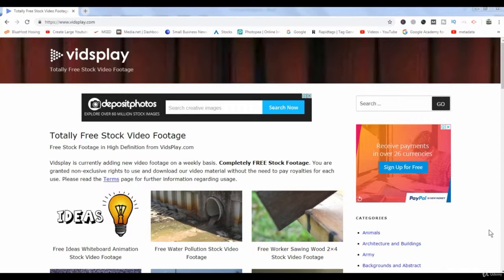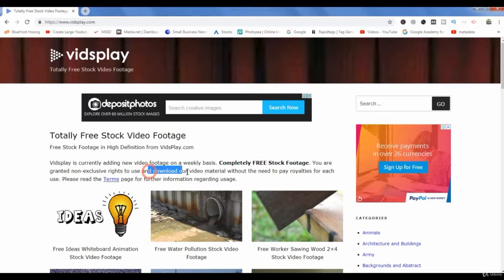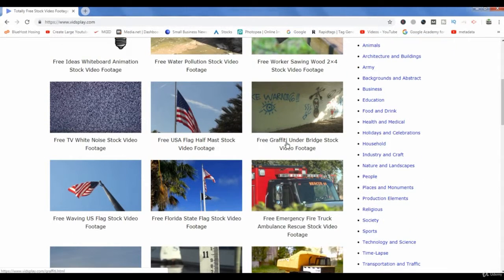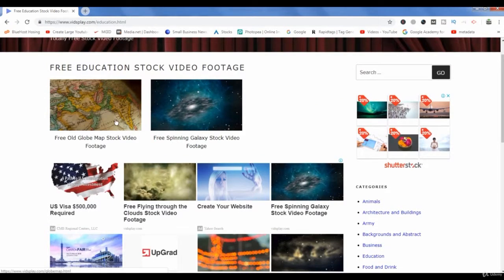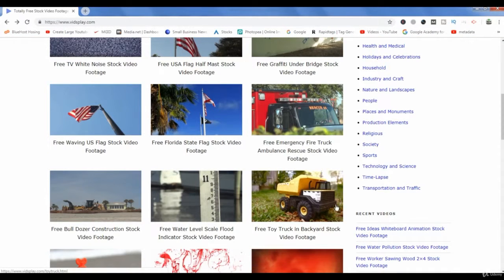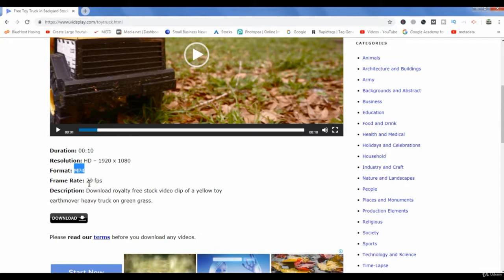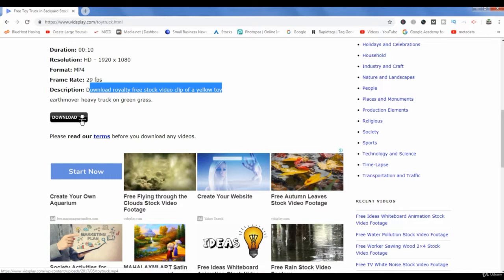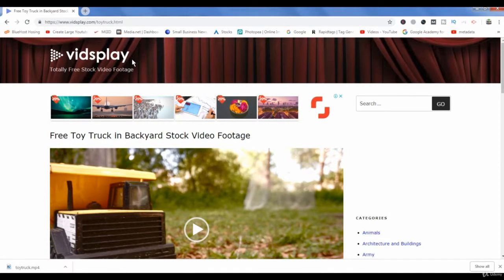How to Resource 2 for Royalty Free Stock Video 2019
Hi!
   Welcom my channel Bigtube

YouTube Tips - Grow Your YouTube Channel with Free Resources - Get Free Resources for Creating YouTube Videos and Grow a YouTube Channel.

In this 2019 course, I will tell you about some of the best free resources available on internet which will help you in growing your YouTube channel. You will be able to create good videos, increase views, increase YouTube subscribers and grow your YouTube channel.

The free resources which I am going to reveal in this YouTube course are simply awesome and useful. The free courses for YouTube Audience Growth mentioned in this course are: Royalty free music, Royalty free image websites, Royalty free videos and clips, free keyword research tools for finding keywords for YouTube videos etc.

I hope you'll have a great time with my course and you will learn about these free resources in order to grow your YouTube channel.

I'd be happy if you would give me some feedback about the course:

A) Review the course when prompted during the course;
B) Ask any questions that you may have on the course.

Good reviews help others to find this course and enough positive energy will push me to create another course in the future :-)

My ultimate passion in life is to inspire people to take action through online courses. I love learning new skills and since 2008, I have been teaching people both online and offline.

With our 30-day 100% money back guarantee, there is nothing holding you back from jumping in right now and trying the course out.

Just drop me a message in the course section, if you have any questions or need help with the stuff in the course.